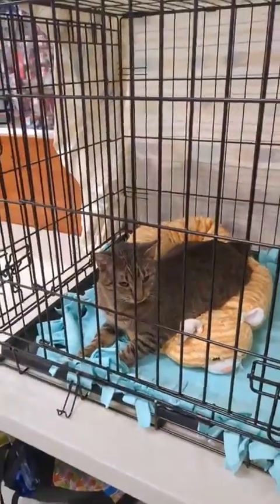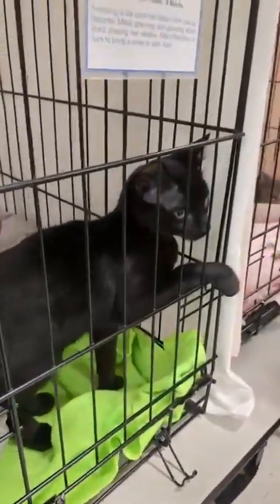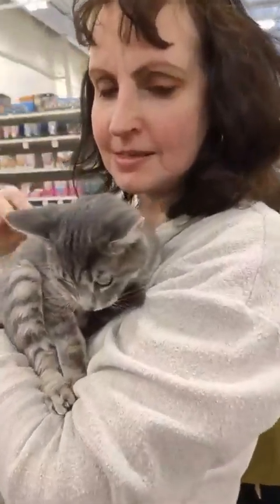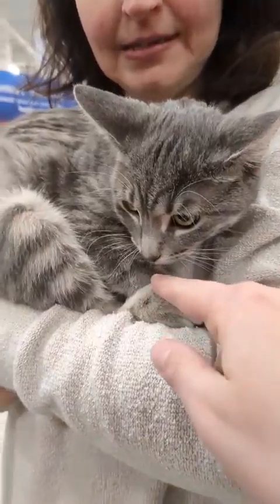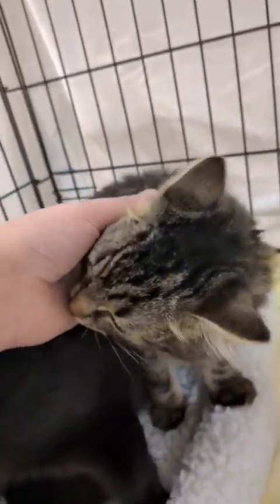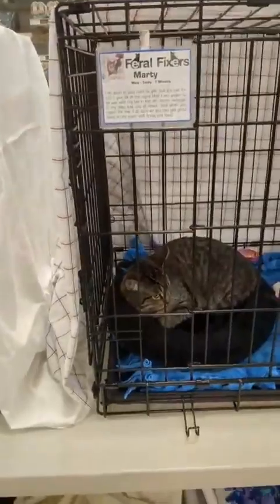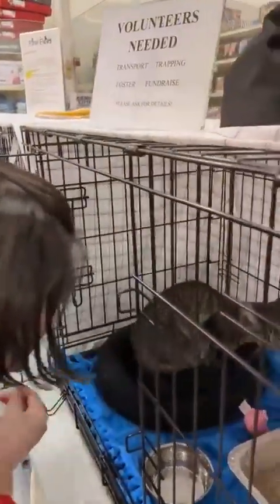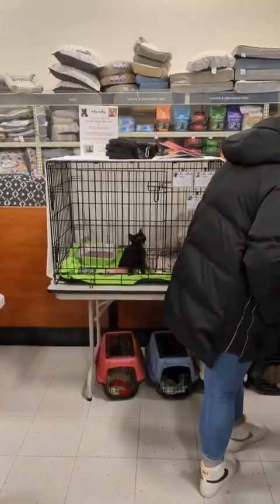Adoption Event at PetSmart, Downers Grove, IL - 02/04/2023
Kittens - Tinkerbell, Tisket, (Angel, Annette), Mila, (Midget, Misty) and Marty.

Adult - Melvin

All of our cats/kittens are in foster homes, are spayed/neutered, current on their vaccinations, microchipped, dewormed and FeLV/FIV tested.